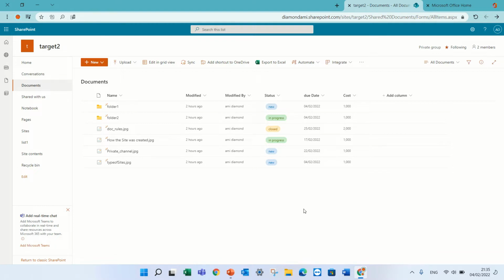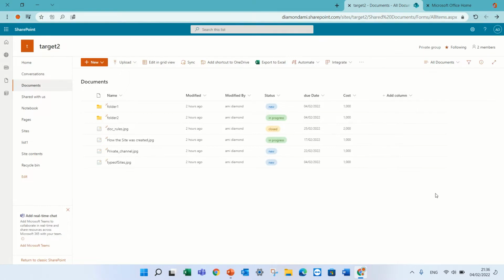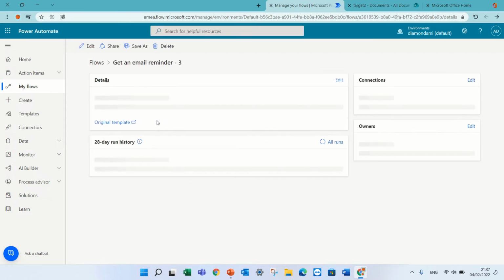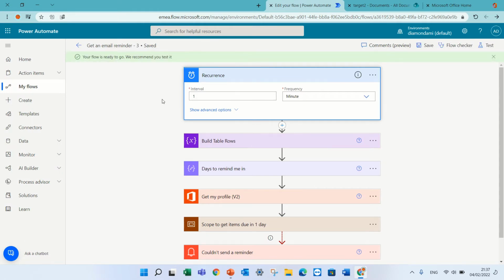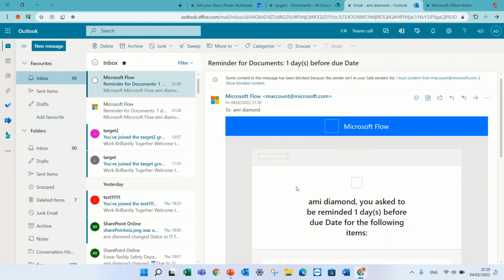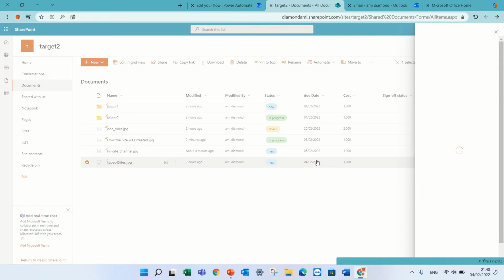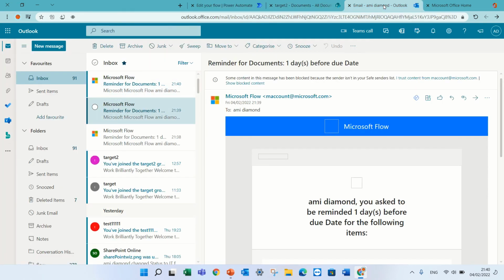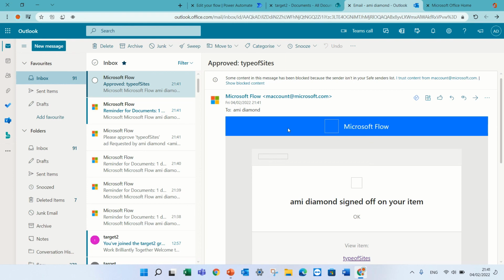How to set a reminder and request sign off in a SharePoint Document library?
See how you get reminders and ask for approve of files in this video